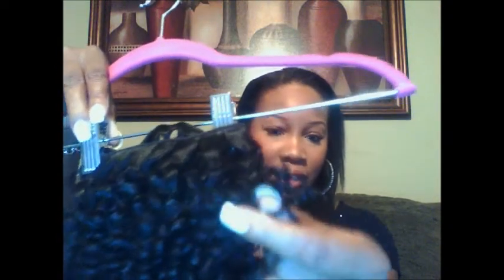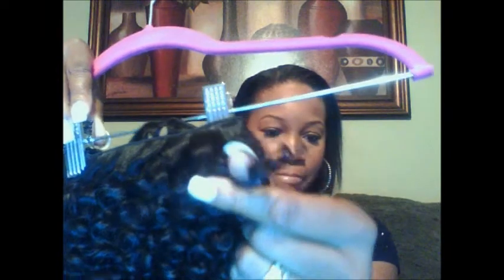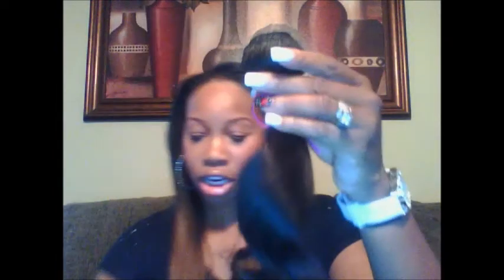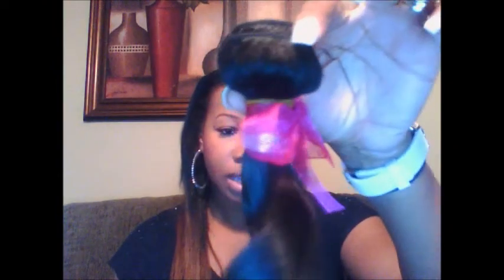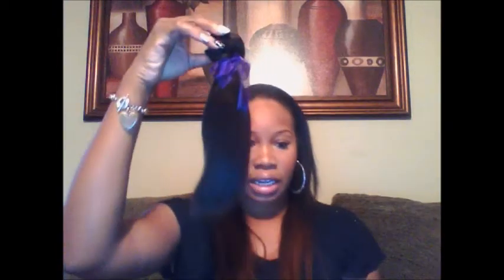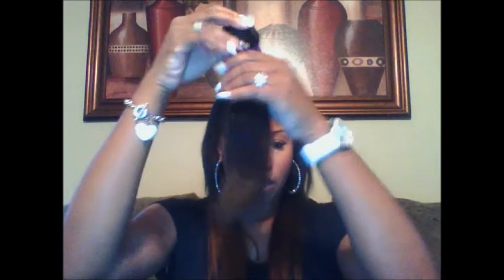Mane Elementz Hair Review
Here is a description of 3 of the Mane Elementz collections: Resistless, Heatless, and Flawless. Get yours and start your hair extension business